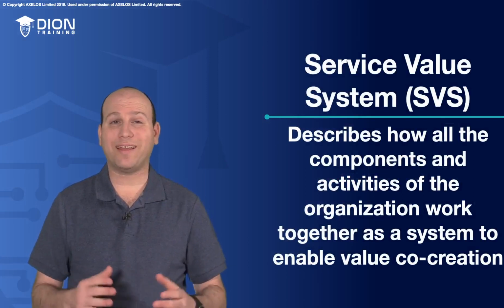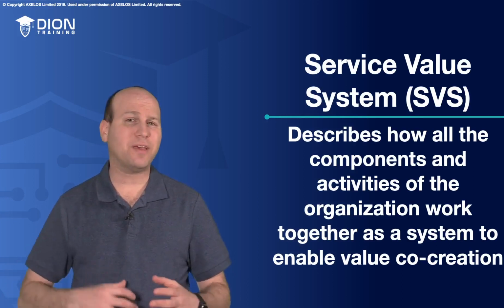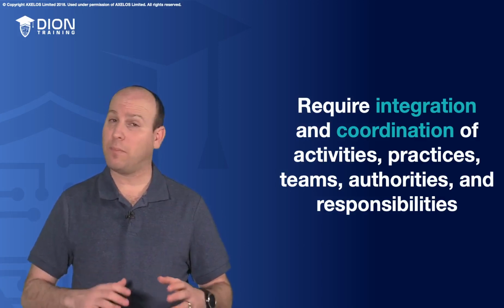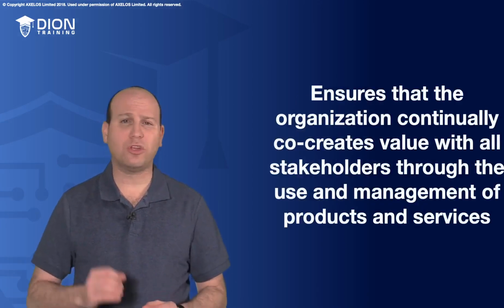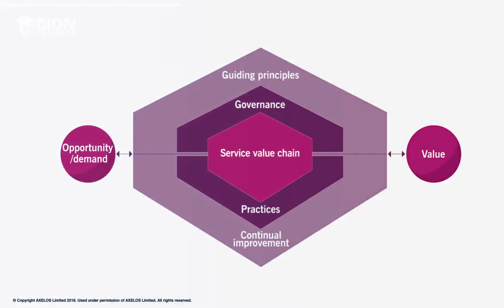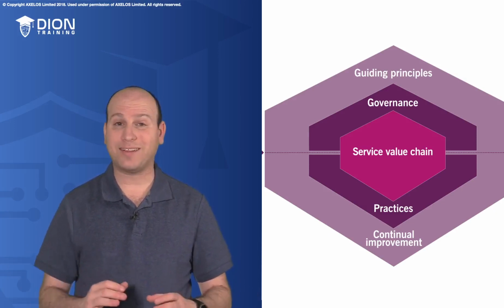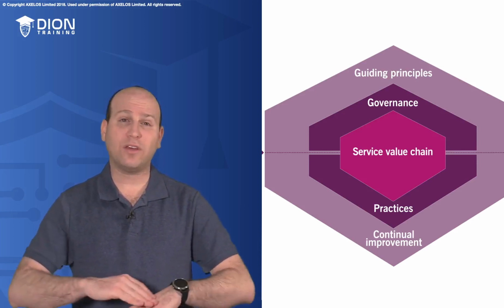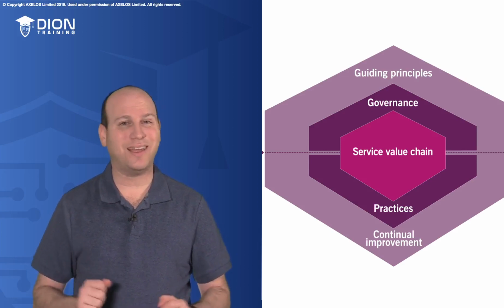Service Value System